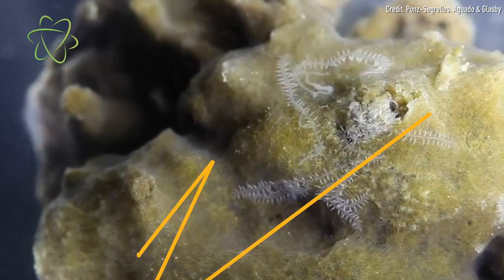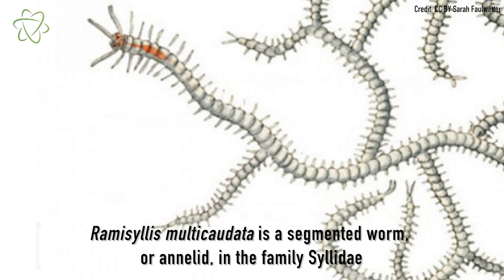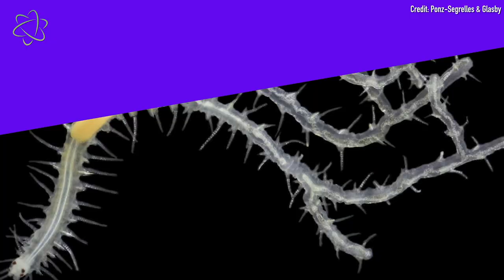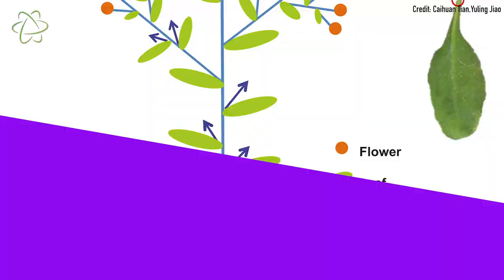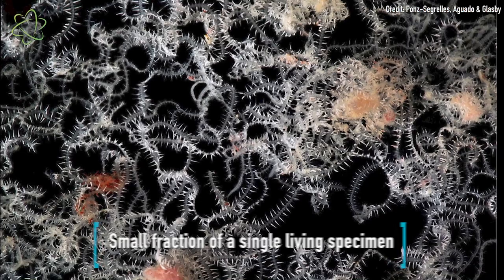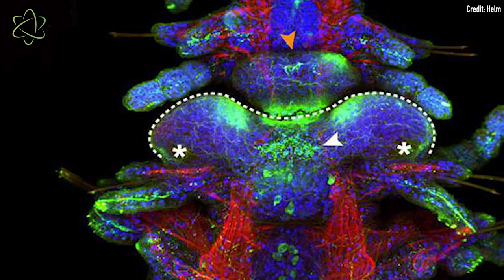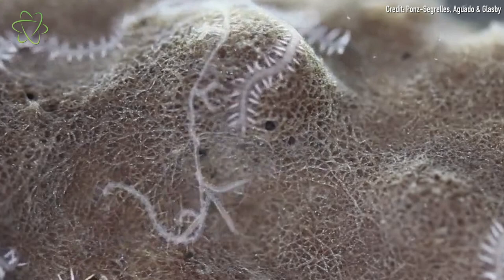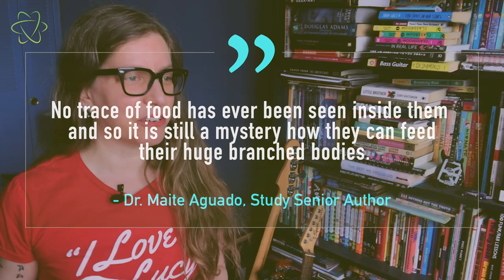A Worm Has 100 Butts, And Each Grow Eyes AND a Brain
A marine worm from waters near Australia has a branching body that divides into multiple posteriors. In other words: It has a lot of butts. You'll wanna check this out

For the science geek in everyone, LiveScience.com breaks down the stories behind the most interesting news and photos on the Internet, while also digging up fascinating discoveries that hit on a broad range of fields, from dinosaurs and archaeology to wacky physics and astronomy to health and human history. If you want to learn something interesting every day, LiveScience is the place for you.